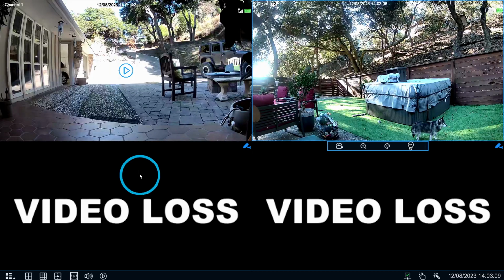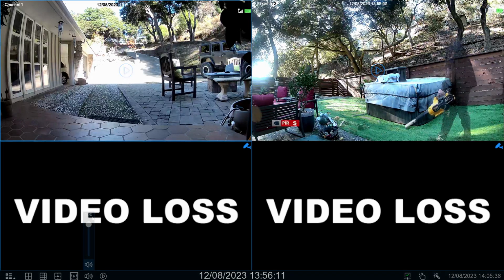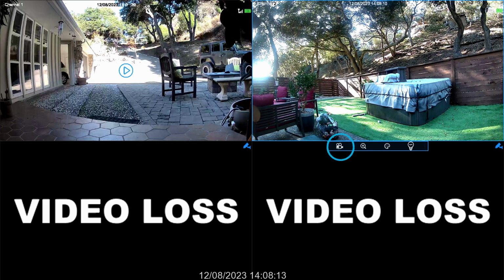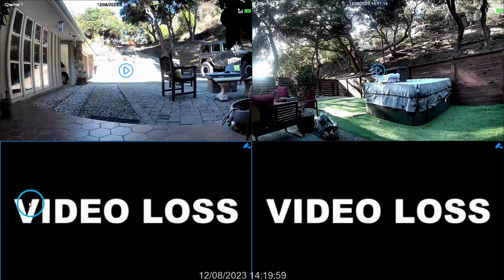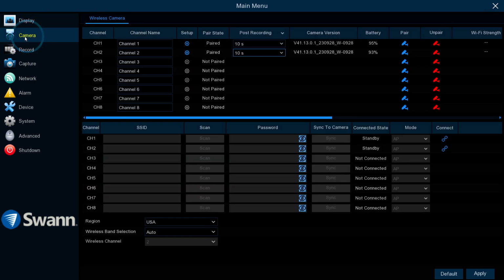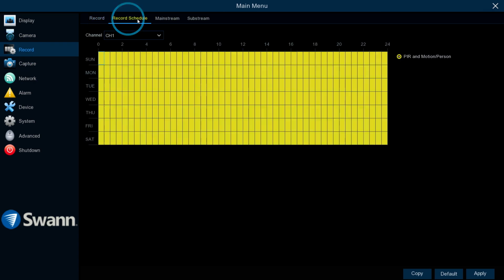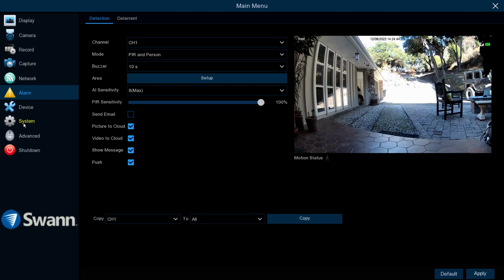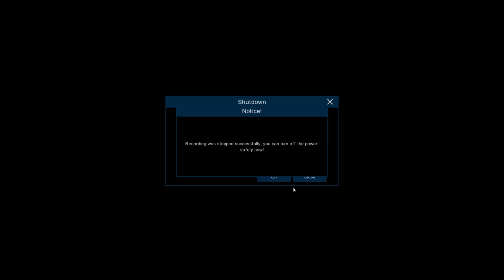AllSecure4K+ & AllSecure4K Wireless Kit - Live View (06, V2)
Learn how to set up the Live View on your AllSecure4K+ and AllSecure4K Wireless Security Kits.